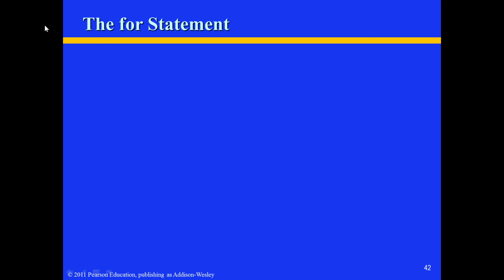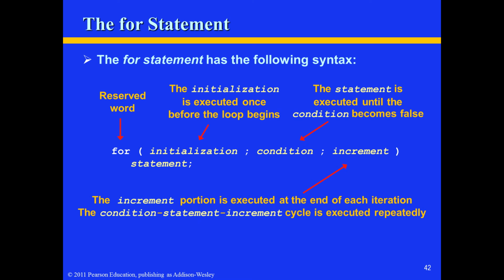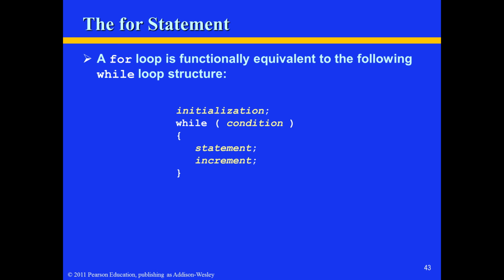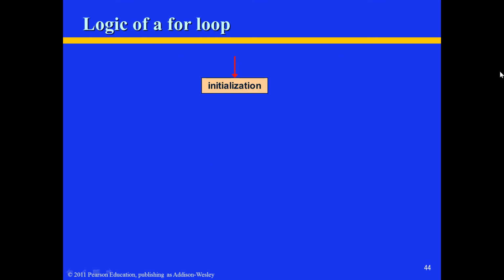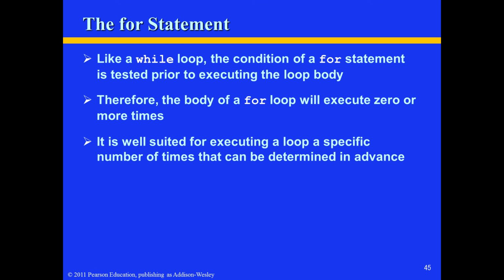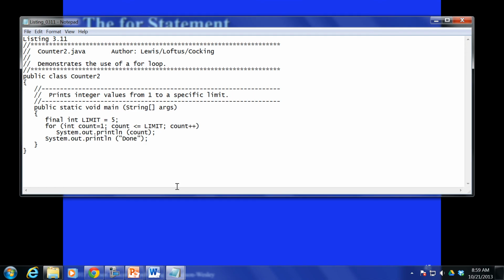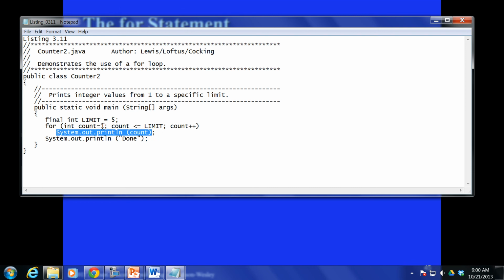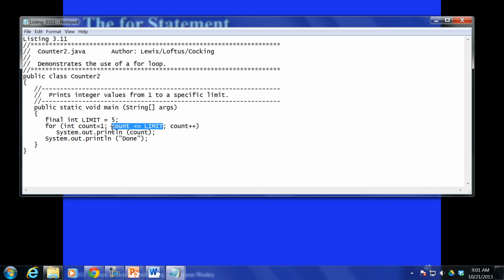for loops part 1